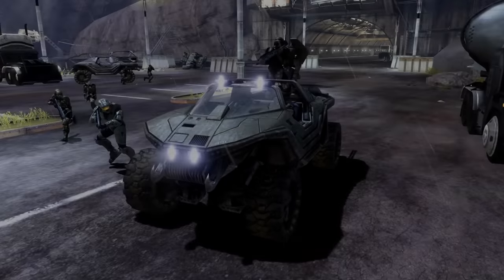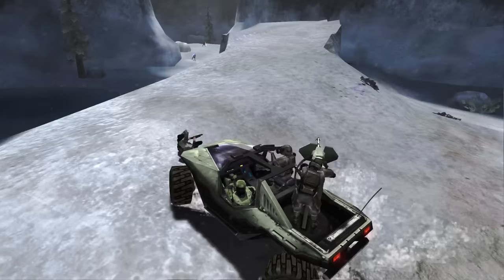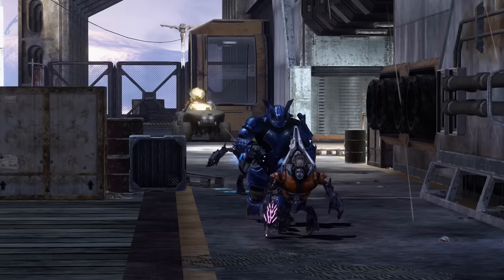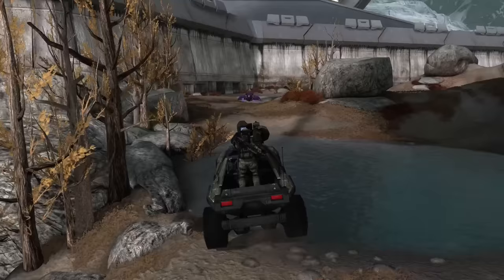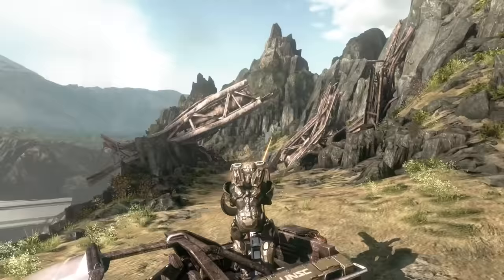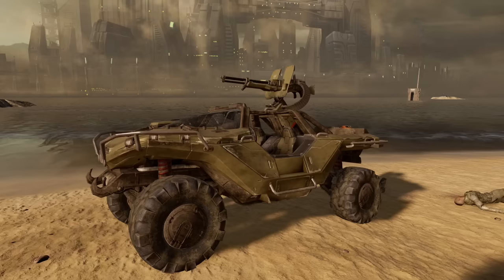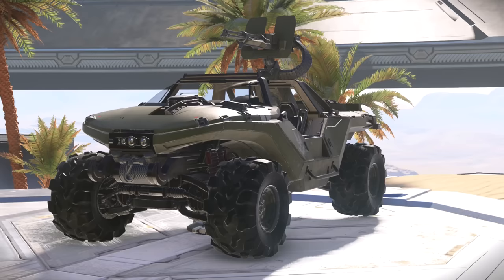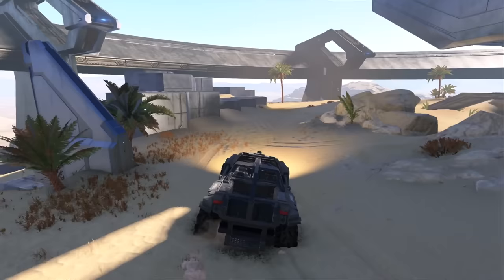The Evolution of Halo - The Warthog (Combat Evolved - Halo Infinite)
In this episode of The Evolution of Halo's Vehicles, I take an in-depth look into the many appearances, gameplay changes and variations the Warthog has seen throughout the years beginning with Halo CE to Halo Infinite. :)